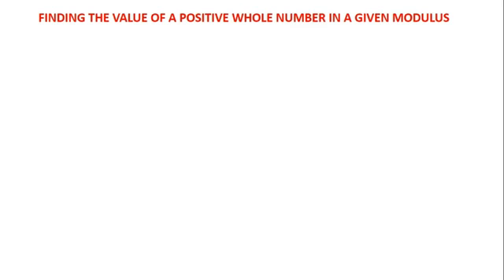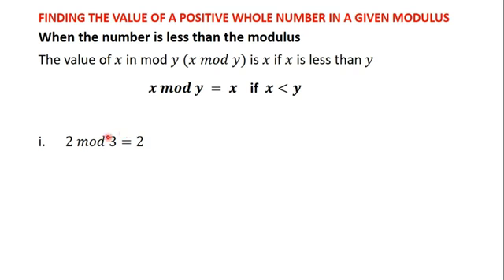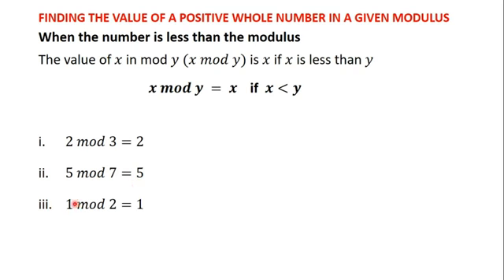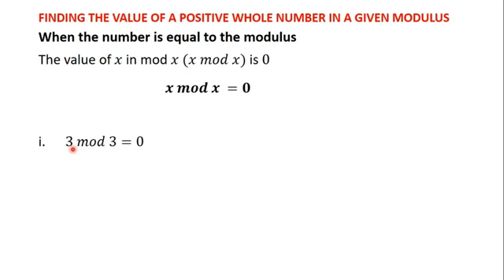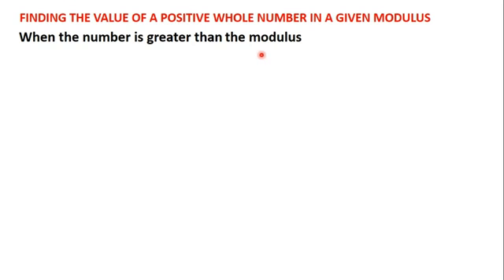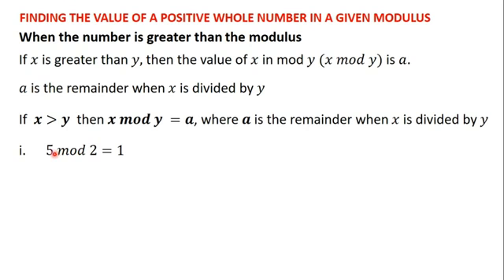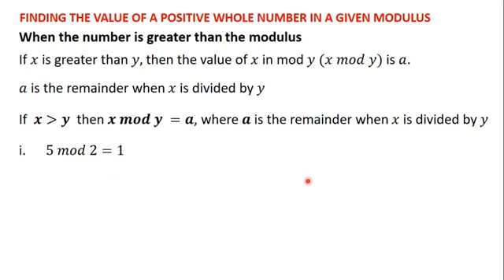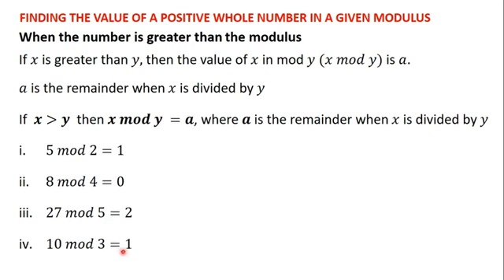Finding the value of positive whole number in a given modulolus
modulus@WAECOFFICIAL